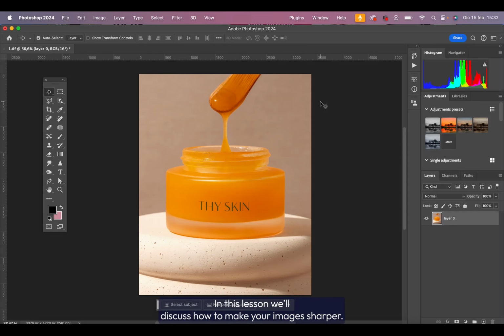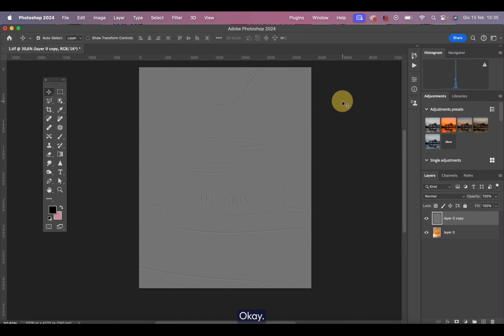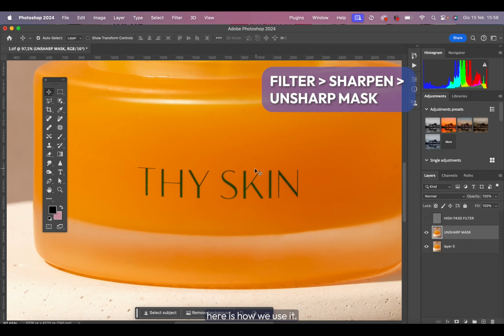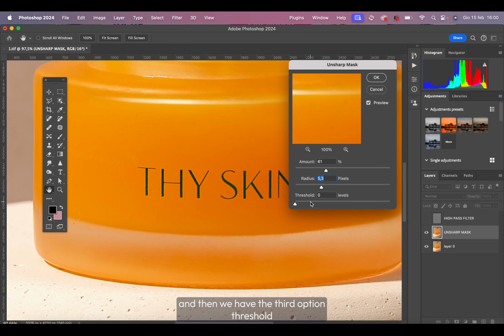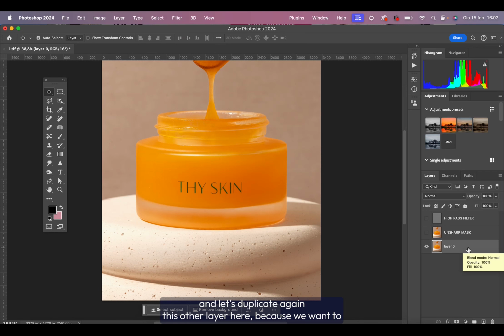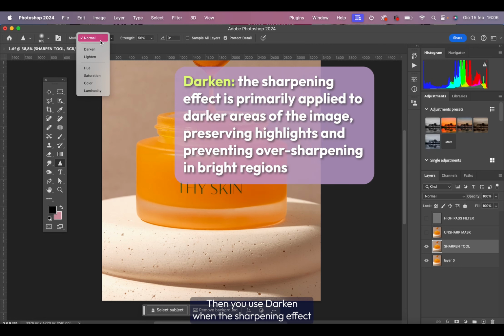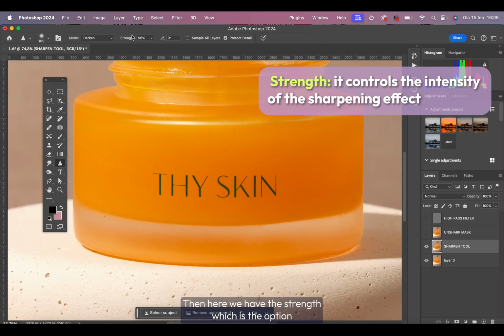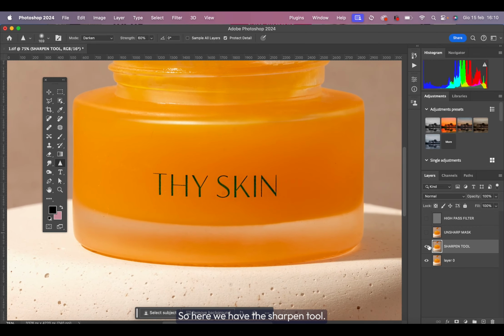3 Photoshop Tools To Make Your Photos Sharper Quickly [High Pass Filter, Unsharp Mask, Sharpen Tool]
In this video tutorial you'll learn the best 3 Photoshop tools to make your photos sharper in just a few passages.

In particular you'll learn in detail the HIGH PASS FILTER, THE UNSHARP MASK AND THE SHARPEN TOOL

For each tool you'll see the main options and how to use it to increase the sharpness of the example image.

0:00 INTRO
0:27 HIGH PASS FILTER
2:10 UNSHARP MASK
4:56 SHARPEN TOOL
8:00 CONCLUSION

If you want to learn more about Photoshop exclusively for product photography, join my retouching course THE MAGIC OF PHOTOSHOP 🪄

You'll find +65 to-the-point and easy lessons to level up your product and beauty photos easily and quickly.